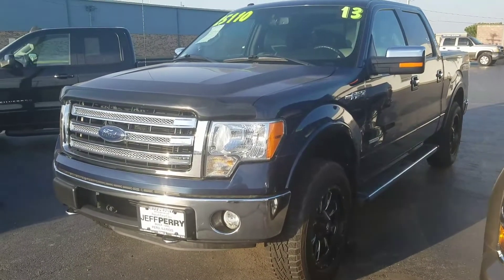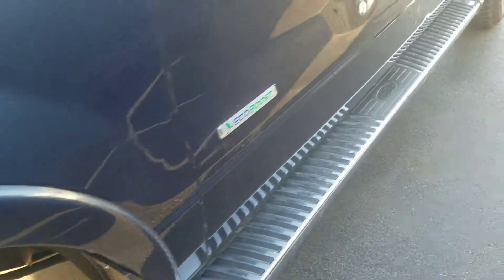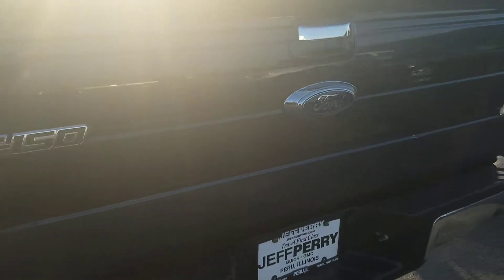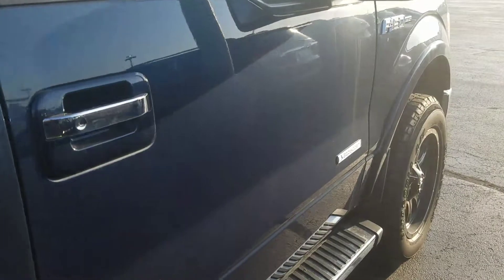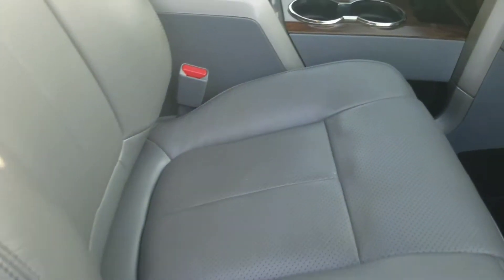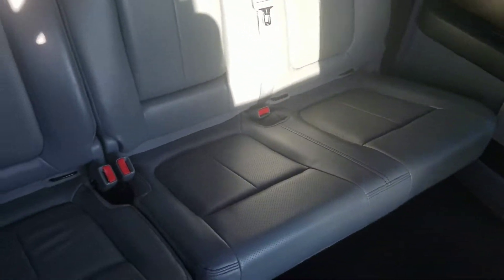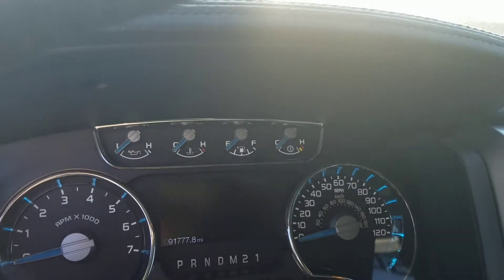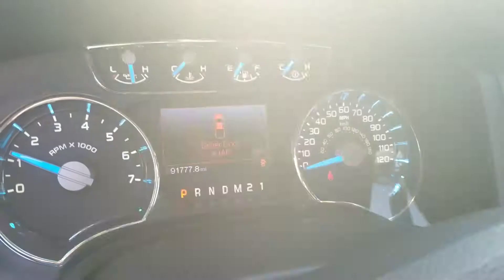2013 Ford F150